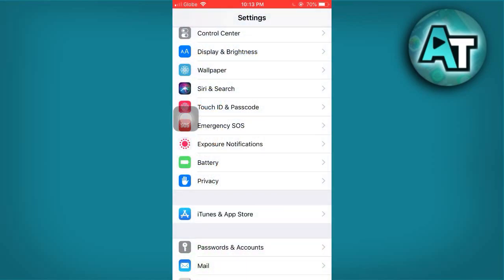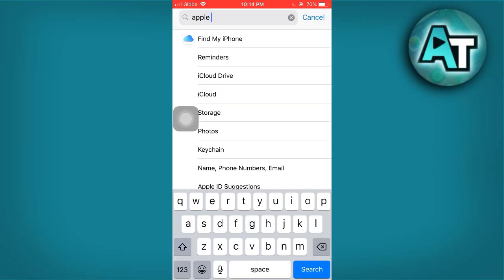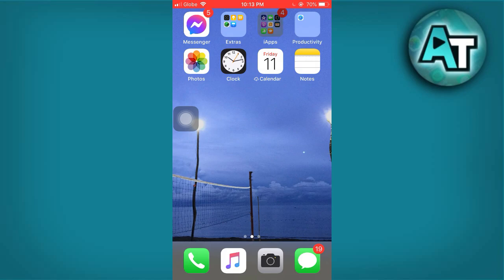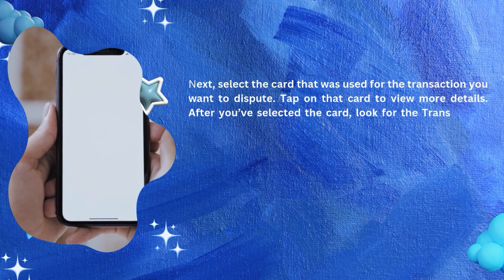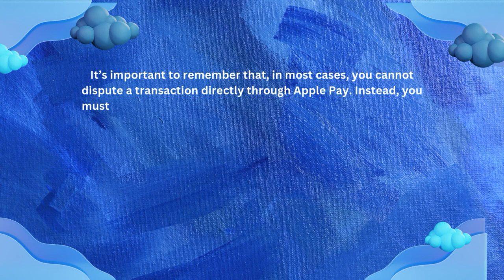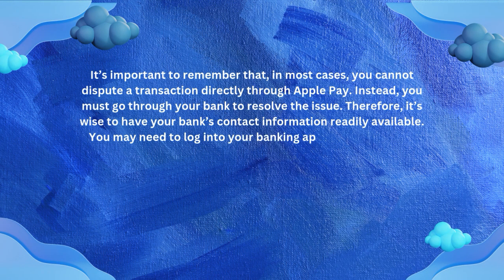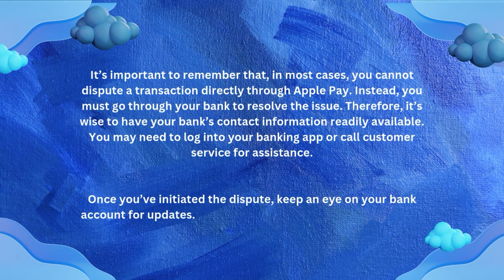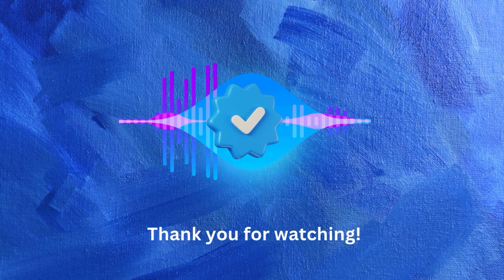How to Dispute a Transaction on Apple Pay